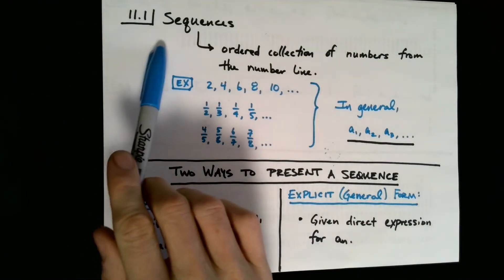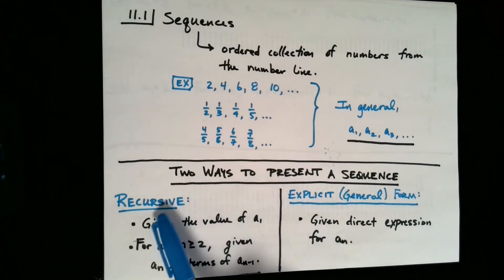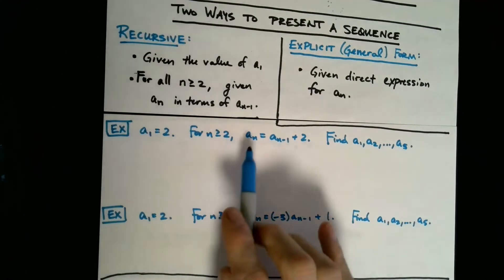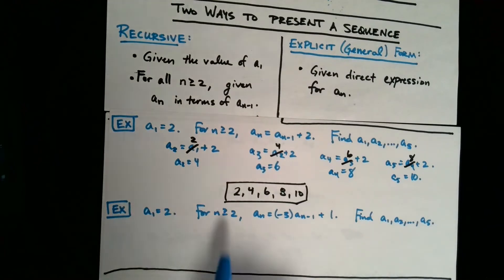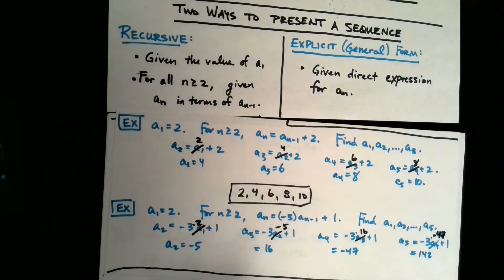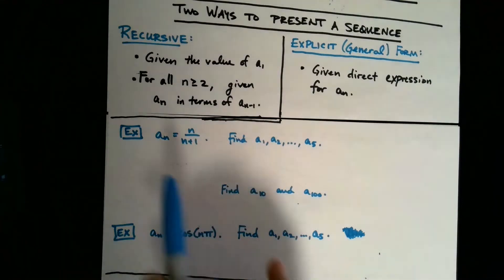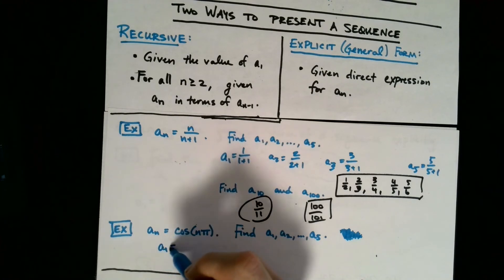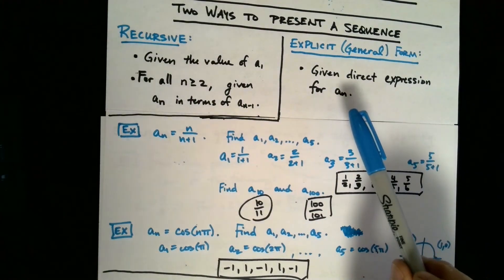11.1 - Intro to Sequences